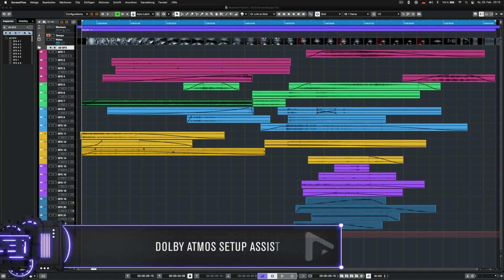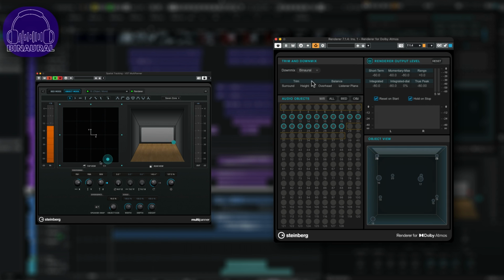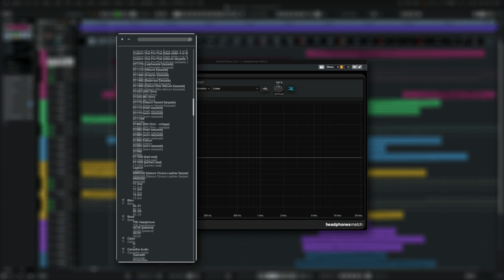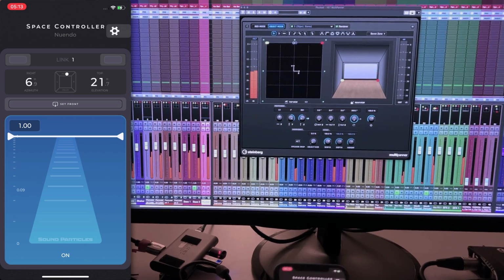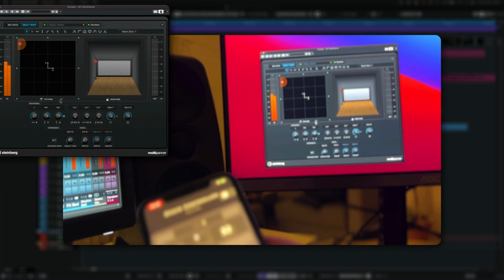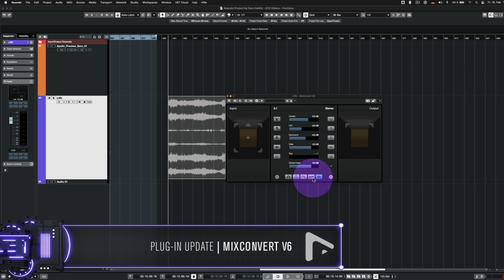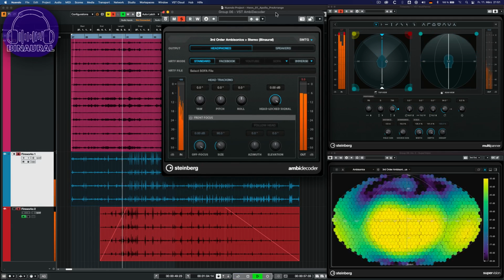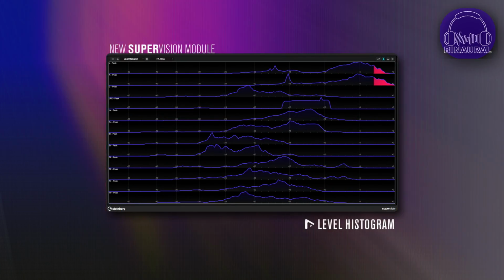Advanced Immersive Mixing | New Features in Nuendo 12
Advanced immersive mixing in Nuendo 12 includes enhanced Dolby Atmos production, including the new Dolby Atmos setup assistant which helps to easily convert a channel-based project to Dolby Atmos 7.1.4 main mix output with the renderer for Dolby Atmos VST3. There is also binaural re-rendering using the same technology as the Dolby Atmos production suite to reproduce multi-channel 3D audio for headphones monitoring. The Nuendo headphone match plugin has 387 compensation curves for different headphones, there’s an updated MixConvert V6 plugin and much more within the many new features of Nuendo 12.

0:12 Dolby Atmos Setup Assistant
1:08 Renderer for Dolby Atmos – Binaural Downmix
1:57 Headphones Match Plug-in
2:53 Sound Particles Space Controller OSC Support
4:08 Raiser Plug-in
4:58 MixCovert v6 – LtRt Support
5:24 VST AmbiDecoder Improvements
6:03 New SuperVision Modules